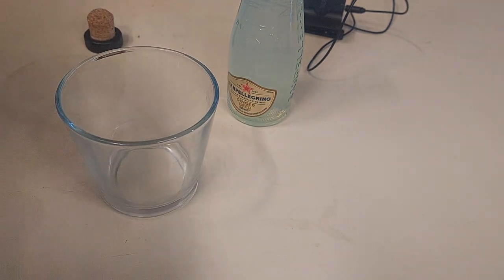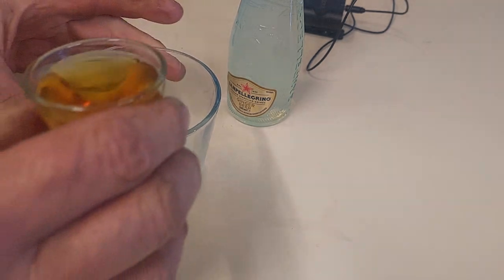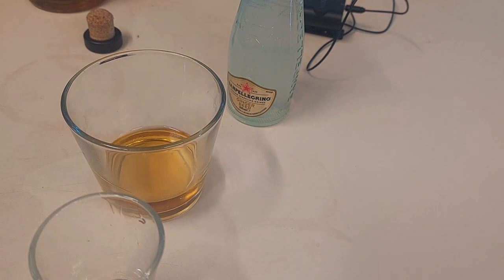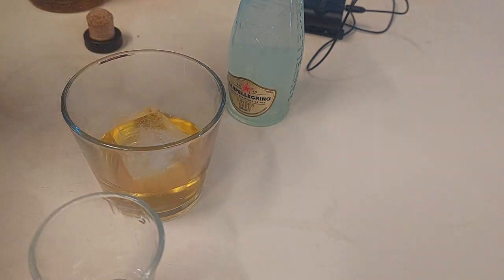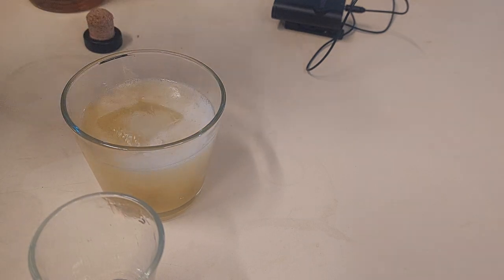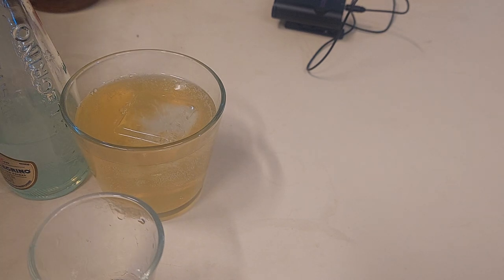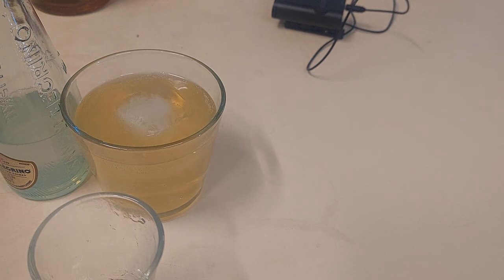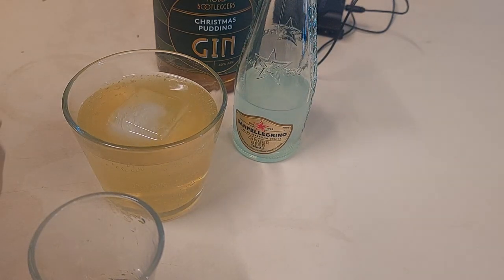Cocktail Recipe: Christmas Pudding Gin Mule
A Mule to warm the coldest of Winter nights